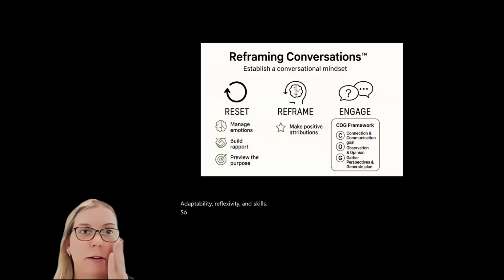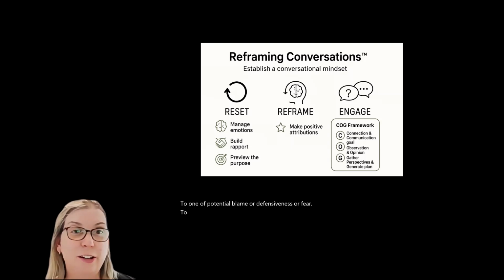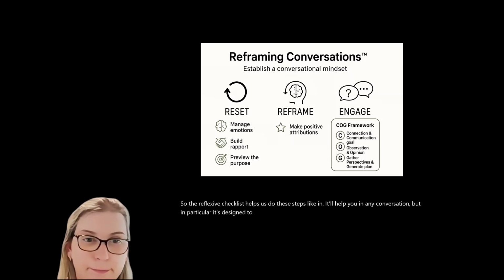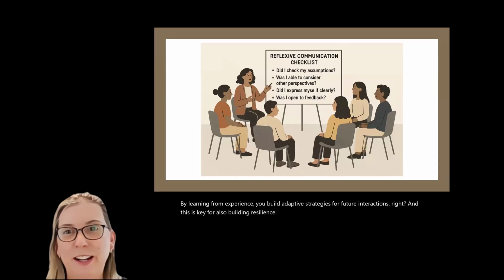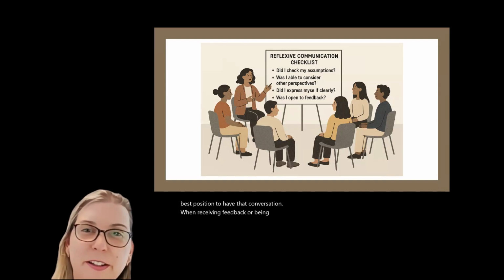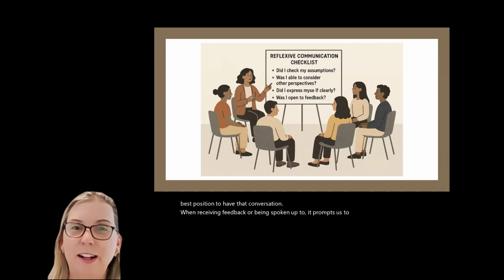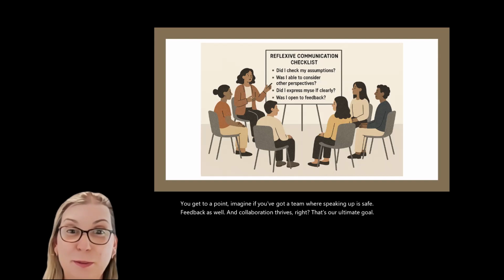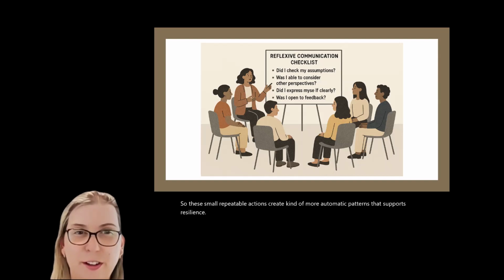Building Communication Muscles lesson 6